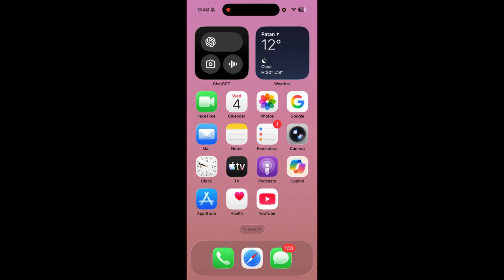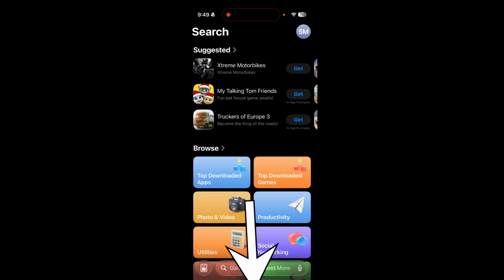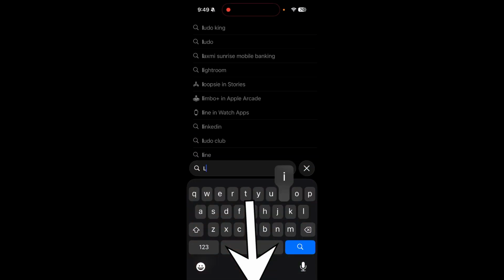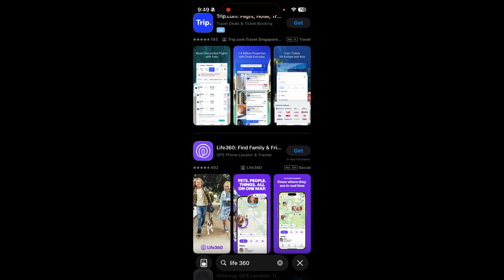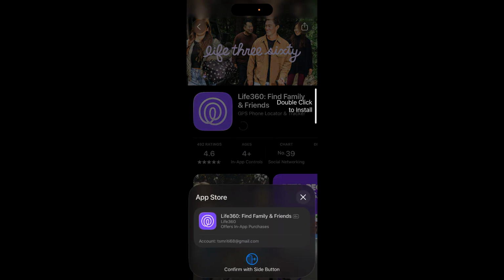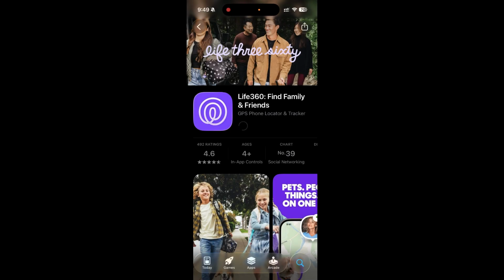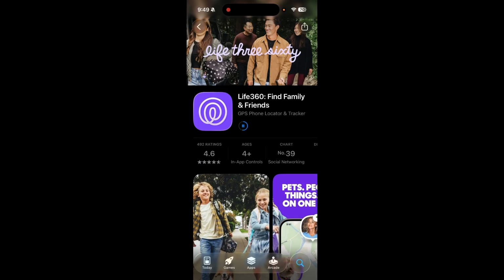How to Download and Install Life360 in iPhone 2026?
This video explains how to download and install Life360 on an iPhone in a clear and step-by-step manner.

It covers accessing the App Store, finding the Life360 app, downloading it, and completing the installation process.

This guide is perfect for anyone who wants to set up Life360 quickly and correctly on their iPhone for location tracking and family safety.